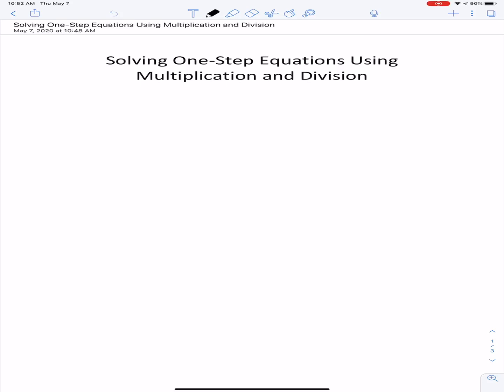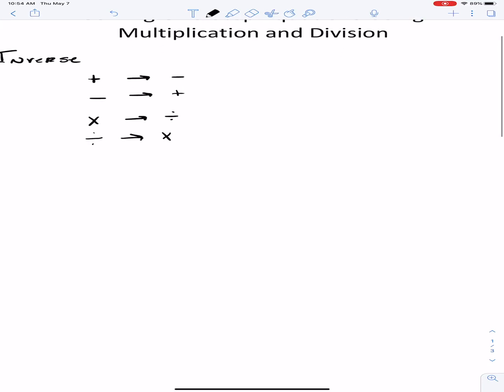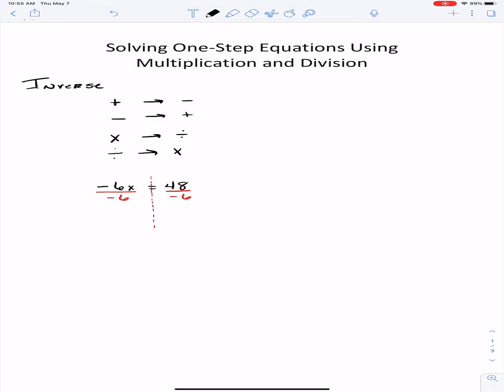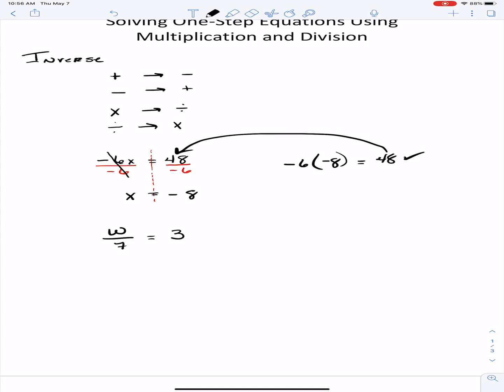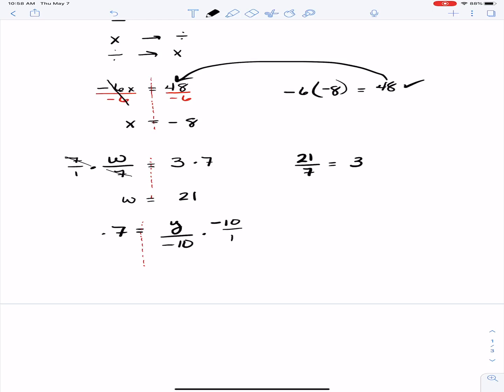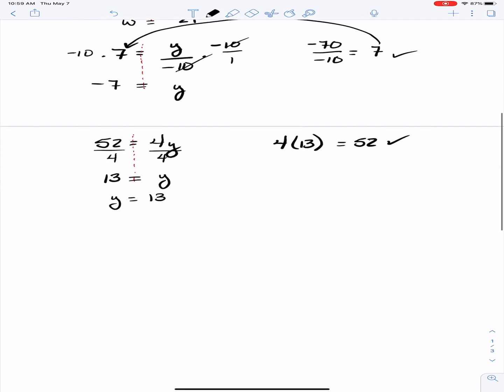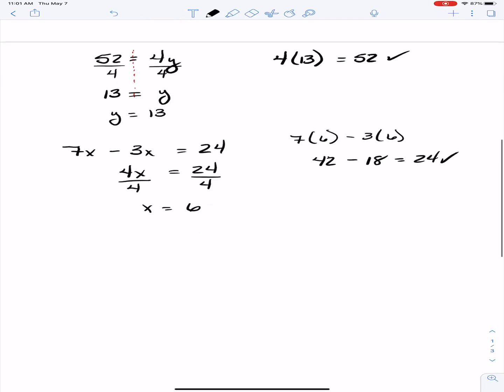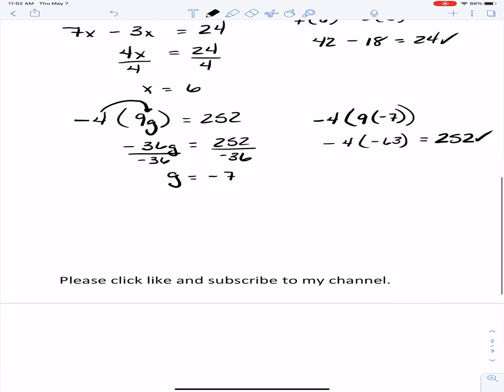Solving One Step Equations Using Multiplication and Division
This video reviews solving one-step equations with multiplication and division.